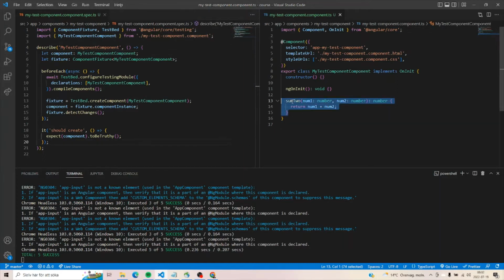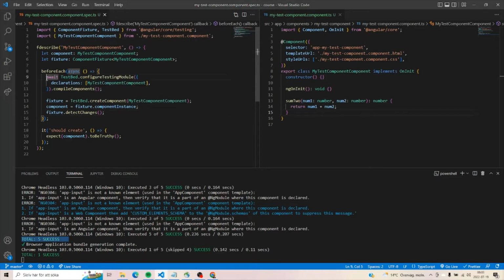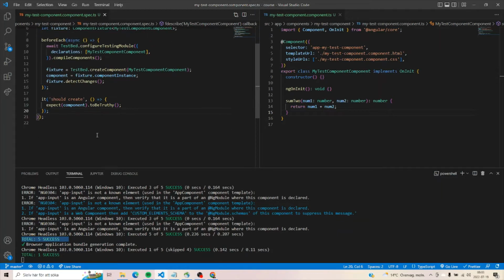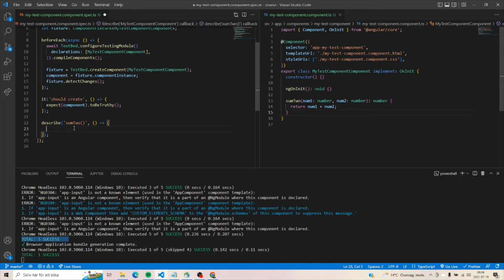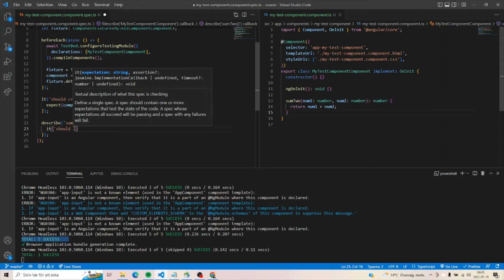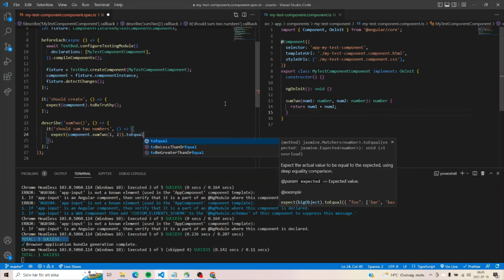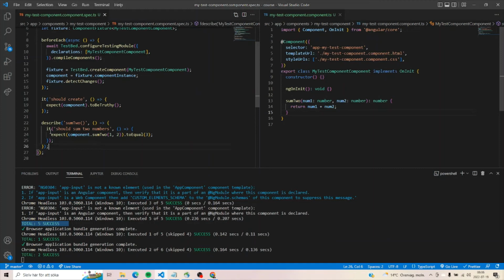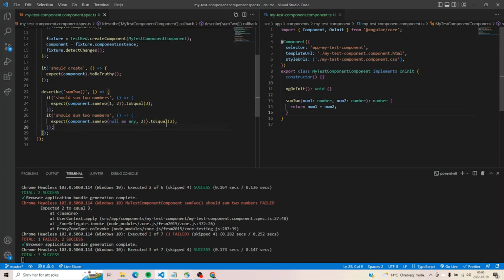Unit testing in Angular (Testing functions)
No matter whether you choose to adopt a TDD (test-driven development) strategy or not, working with unit testing is a need for every project that at least attempts to be serious.

In this video, we will briefly discuss how to write your first unit test, how to name the tests, and what to think on when working with testing in angular using Jasmine and Karma and outlining every step of the procedure.